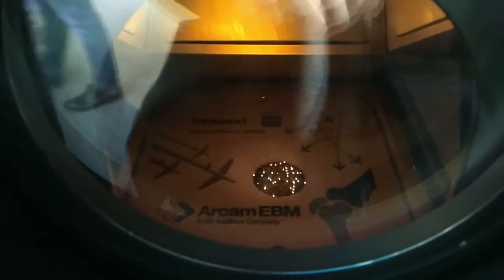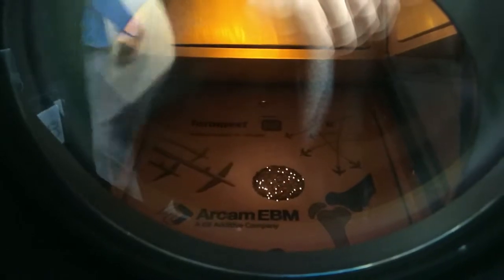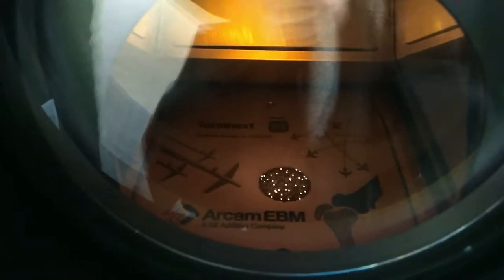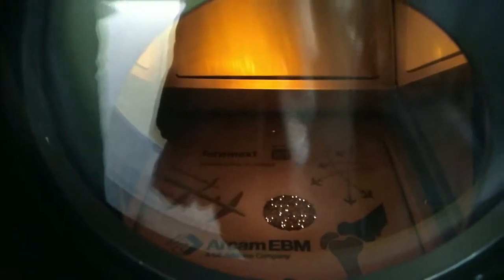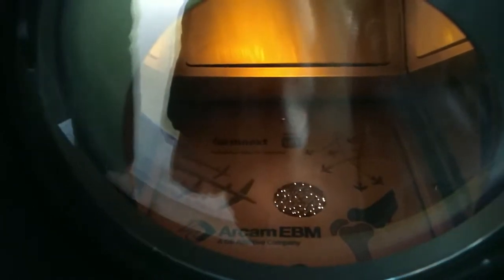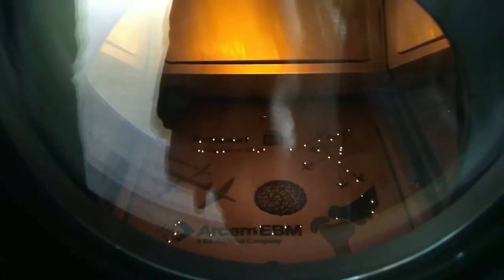GE's Arcam, Electron Beam Melting in action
A2X machine at Formnext 2017